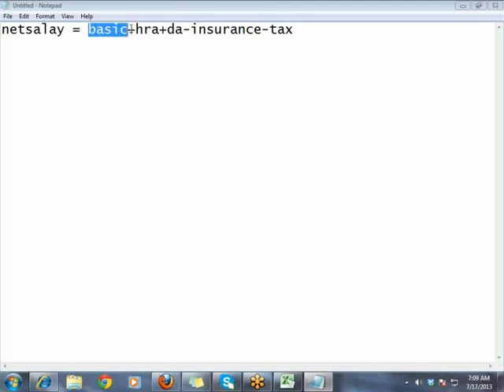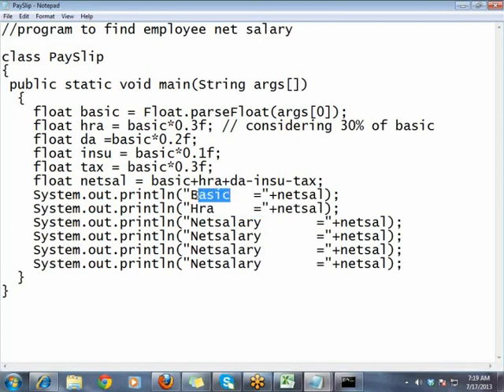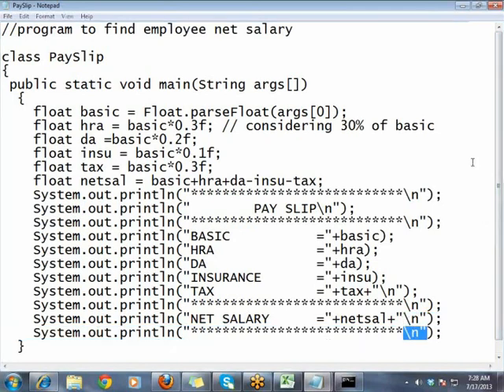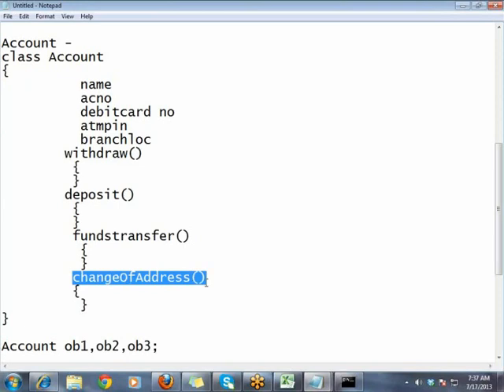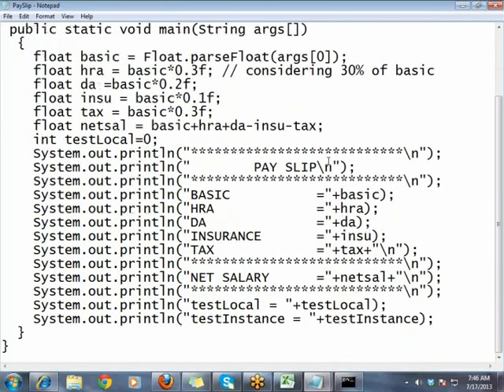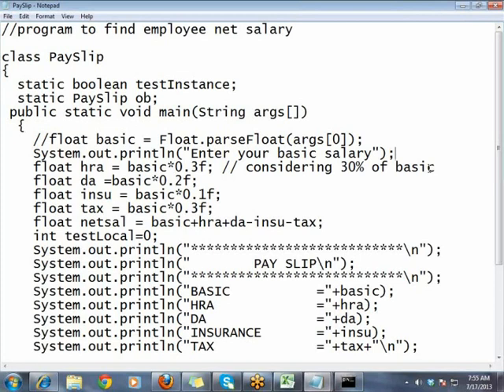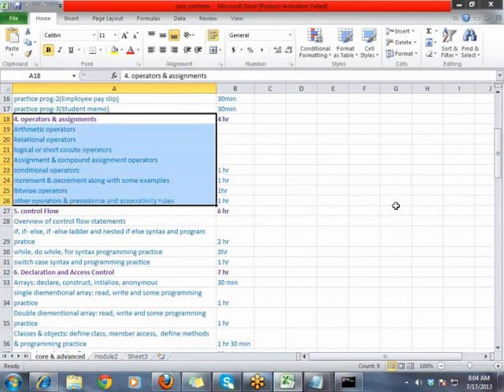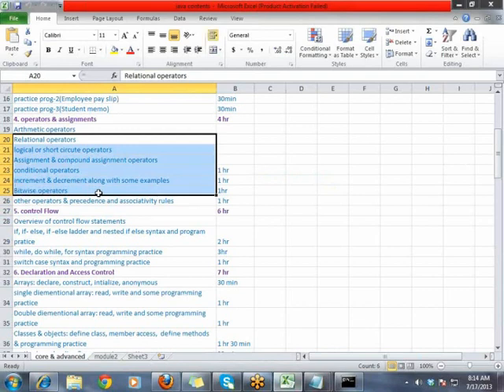Java Online Training | JAVA Training Videos | Java Tutorials for Beginners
Learn the fundamentals of the Java programming language through online tutorials and training.Online java training course certification at an affordable price.learn java online by certified professionals. java training videos
Java Online Training and Placement from Java certified professionals with 100% job placement assistance. To know more about our 100% job oriented Java Online Training and Placement please register for Free Demo @

Join Java Online Training course now